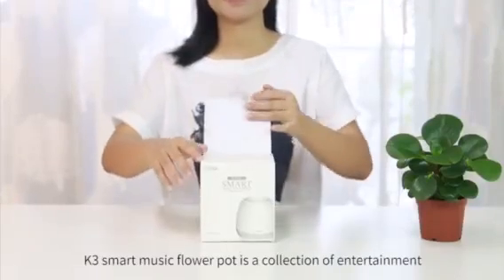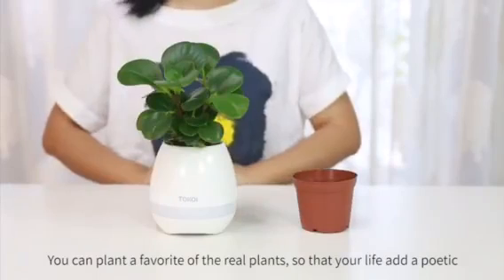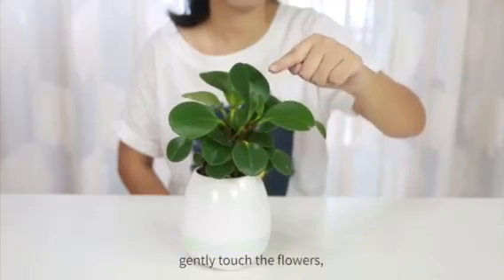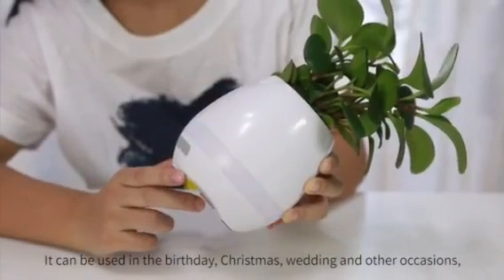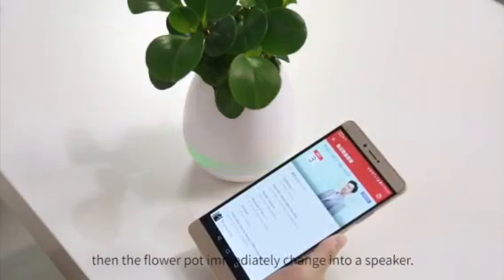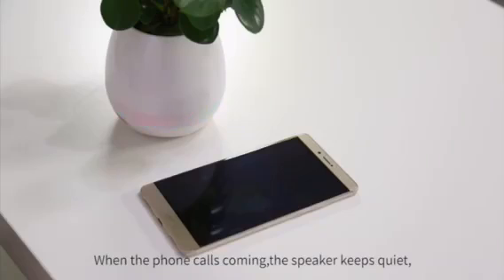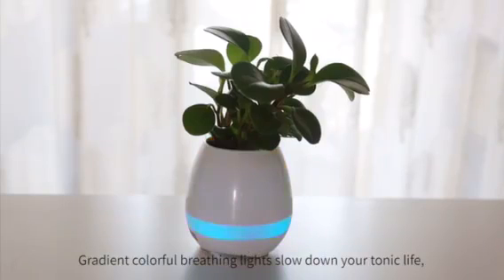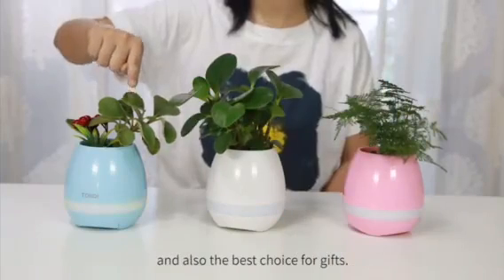Smart Music Flower Pot 音乐花盆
1. This is a magic pots, Plant, Music, Night Light 3-in-1.
2.By touching the real plant,you can make this flowerpot make a wonderful piano sound
at the touch of the touch.
3.Switch bluetooth mode,can connect with bluetooth device,
instantly become a fashionable bluetooth speaker.
4.The rainbow night light mode,
let you have seven colorful life,can apply to different scene.
5.It is a creative flowerpot full of vitality with Exclusive Innovation Function.
Through the embedded sensors of the soil, the plant on this flowerpot can feel your touch of the plant and return you the lively music & warm light.
6.Touch Plant Piano Music Playing Light Round Pot,
Night Light Wireless Flowerpot